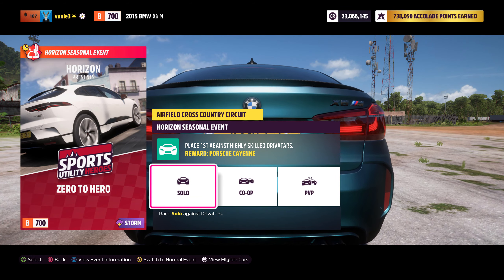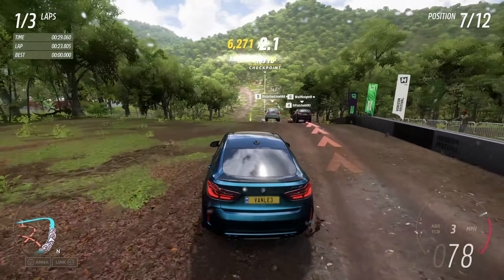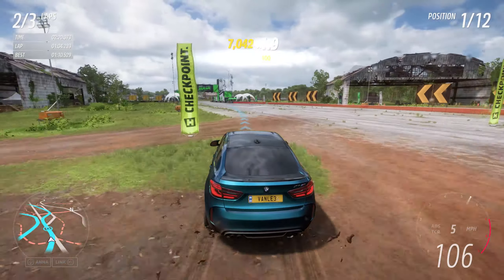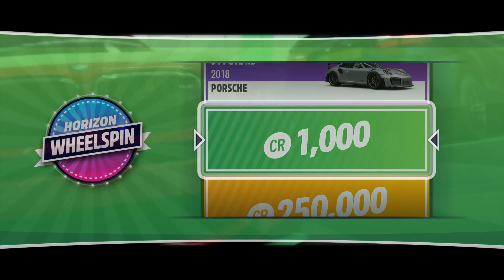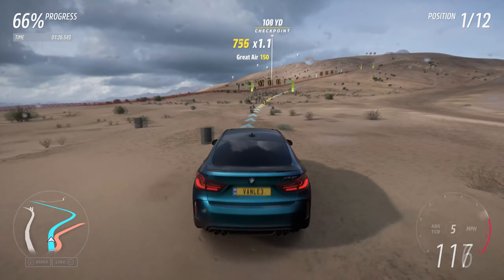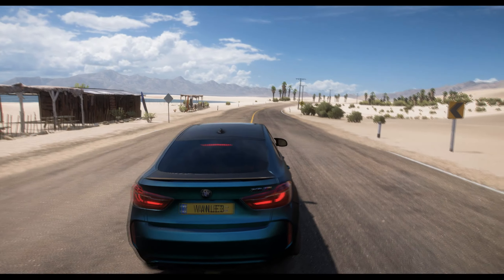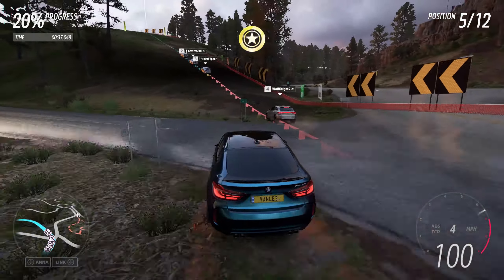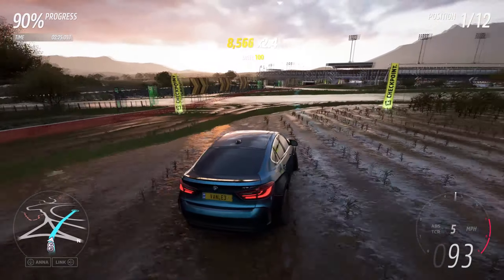"Zero to Hero" Seasonal Championship (Week of 02nd June 2022) - Forza Horizon 5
0:00 Race 1
6:00 Race 2
9:45 Race 3